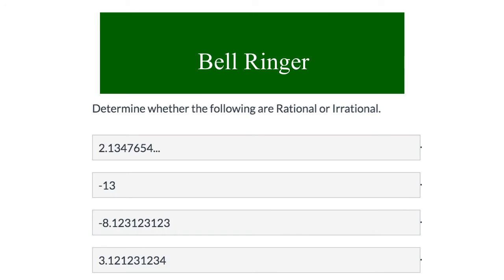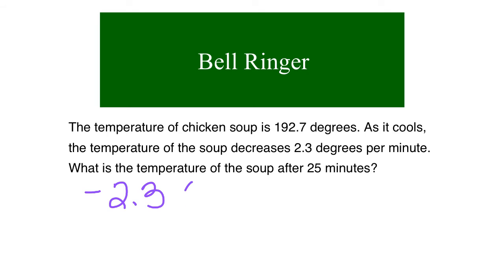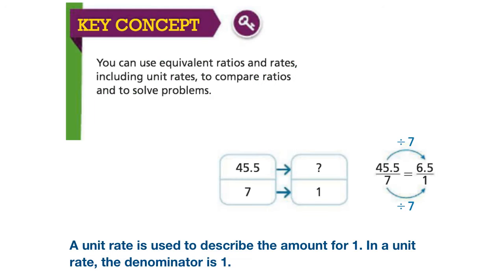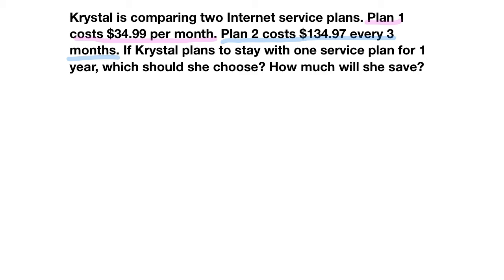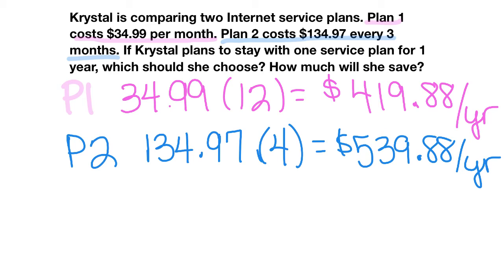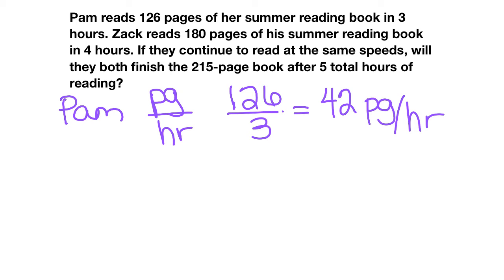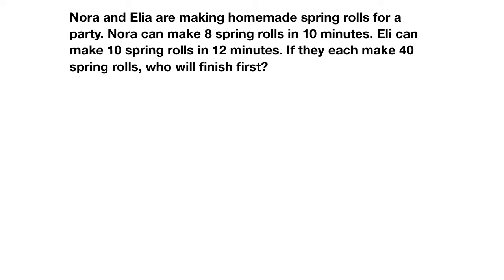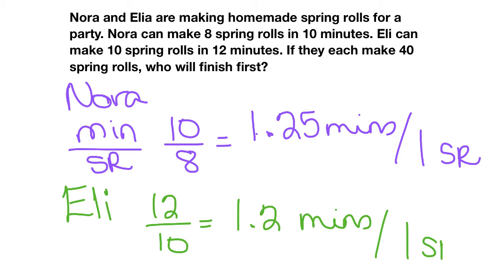Lesson 1 (Connect Ratios, Rates, and Unit Rates)